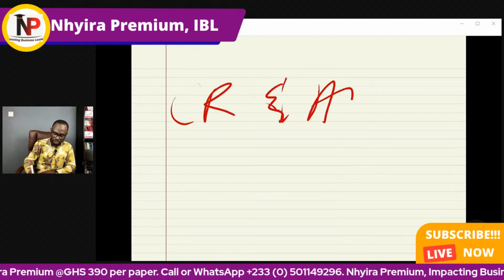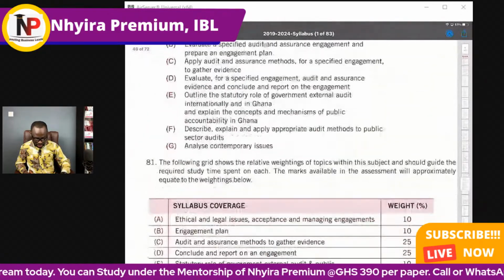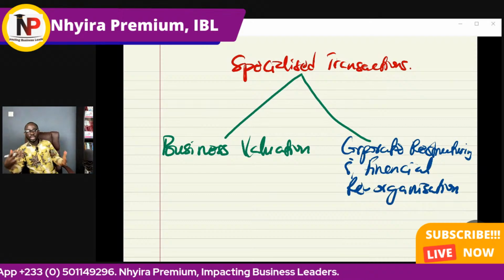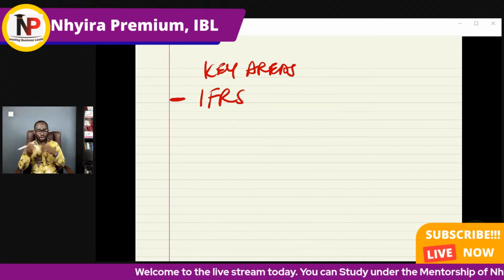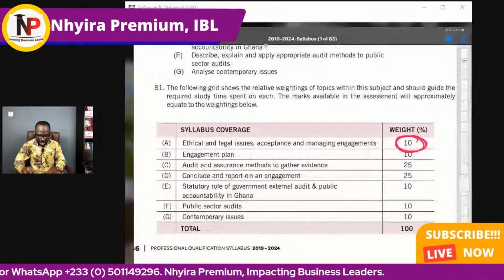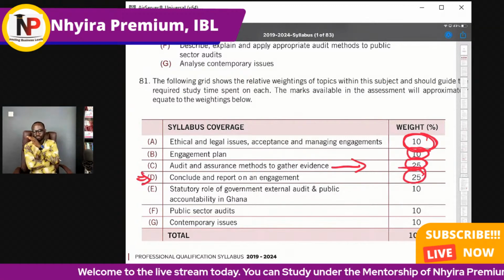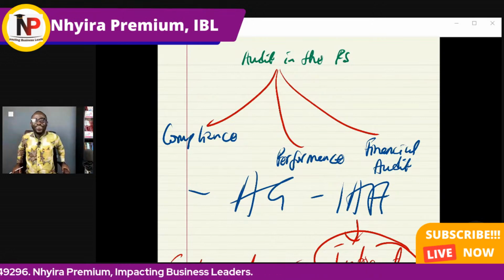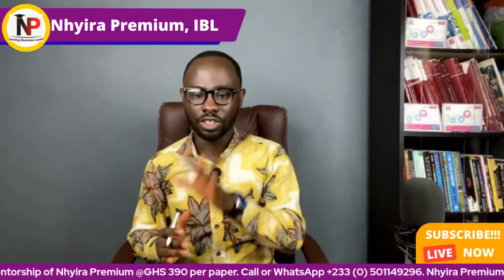Getting Started: How To Pass CR(SBR) & AAA Exam |CFA |ICAG |CIMA|ACCA |CPA - Nhyira Premium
Getting Started: How To Pass Corporate Reporting & AAA Exam |CFA |ICAG |CIMA|ACCA |CPA - Nhyira Premium

On this live stream, Nhyira Premium explains how to prepare for the ICAG November 2021 examination and pass.

This is Episode 4 where Nhyira focuses on Corporate Reporting(SBR) and Advanced Audit and Assurance

Nhyira Premium also answers some questions and share with you the various study techniques you can adopt today for your personality to pass the examination without resitting.